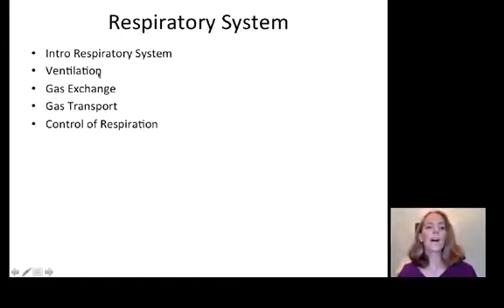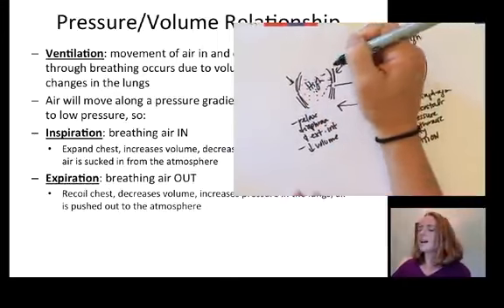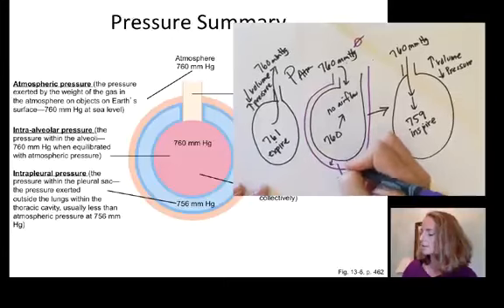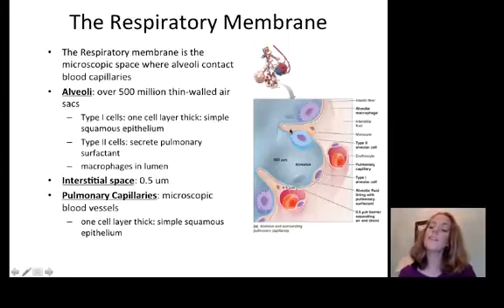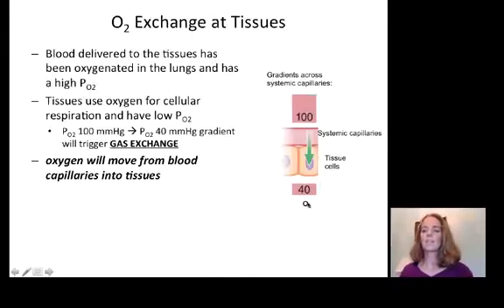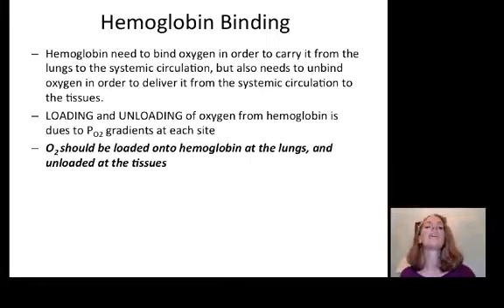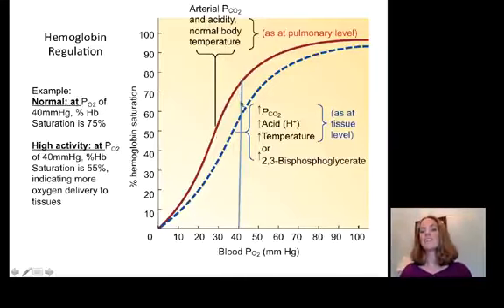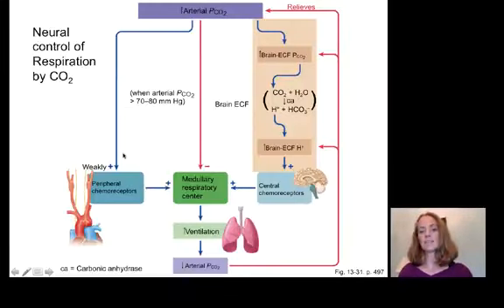Basis of RESPIRATORY SYSTEM